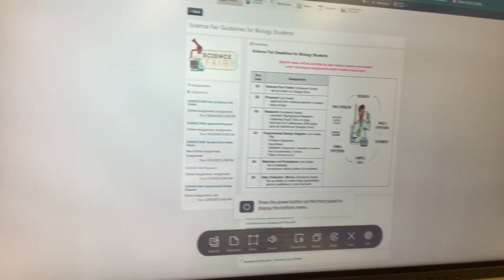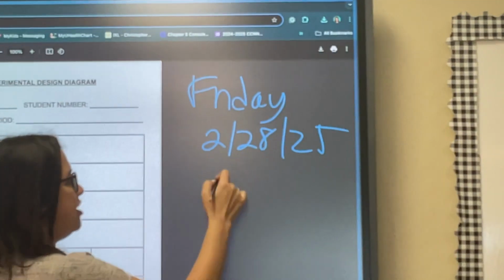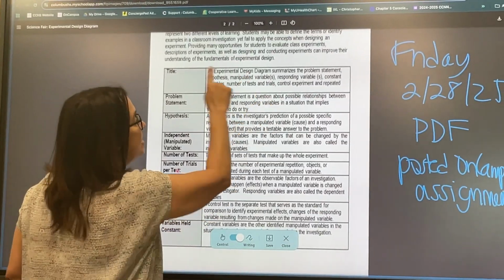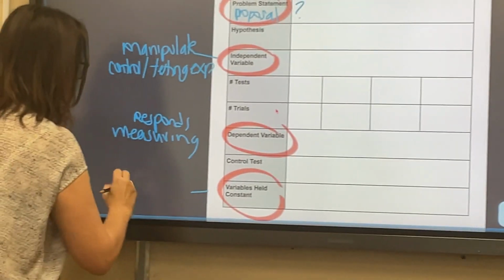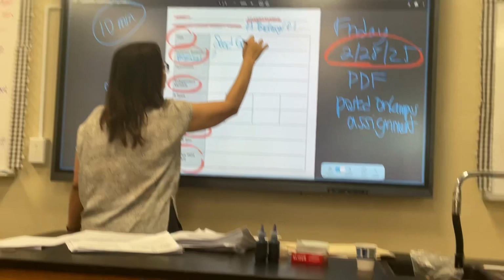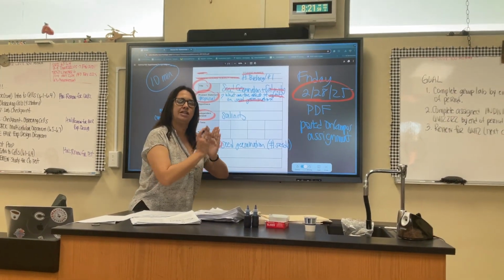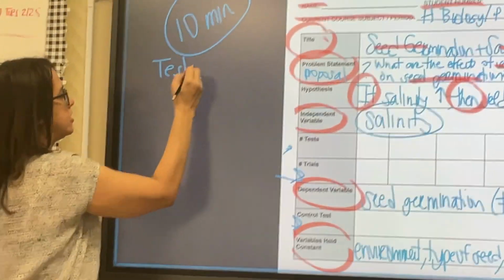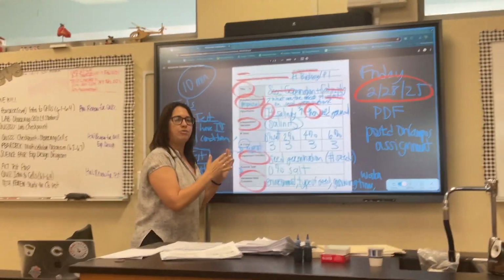Science Fair: Experimental Design Diagram